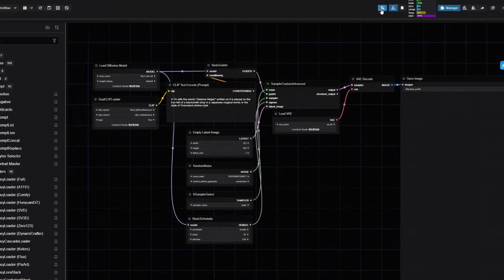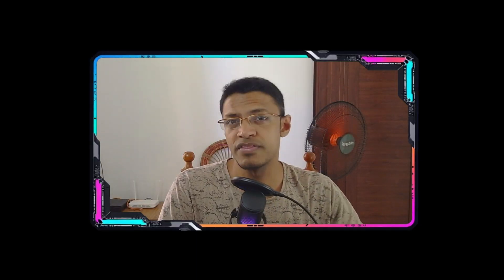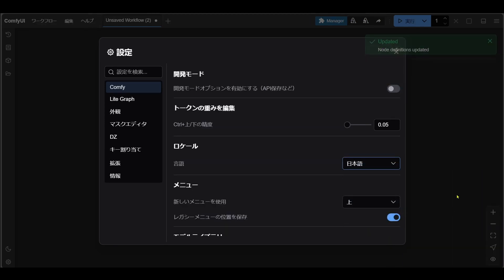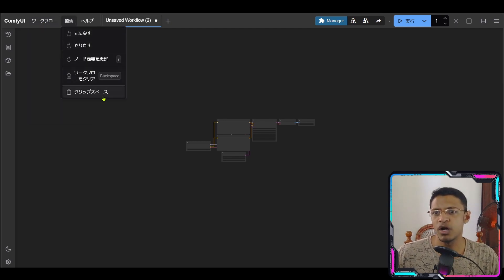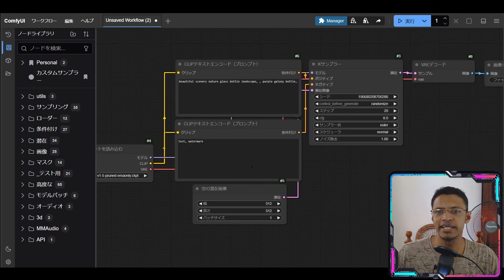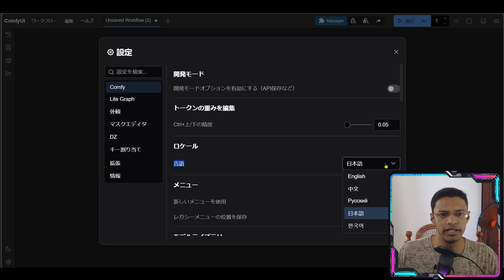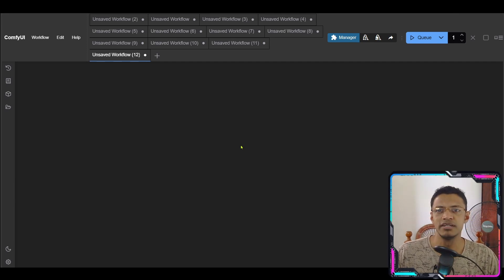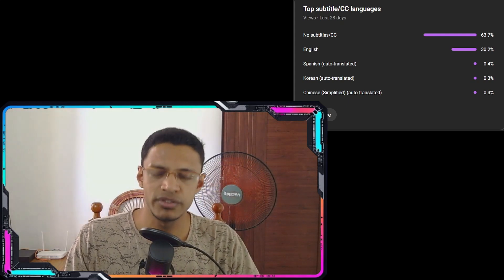ComfyUI now speaks your language natively—no lag, no hassle!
ComfyUI Updates: Native Translations and a Surprise Feature!

Hello everyone, I'm Sharvin! In this video, I talked about the latest ComfyUI update that introduces native translations directly into the interface, eliminating the need for third-party nodes like AI God-like Translation. See how this new feature works, the supported languages, and a sneak peek at the tabbed workflow system. Whether you're using Chinese, Russian, Japanese, or Korean, translating your ComfyUI just got a lot easier. Watch to find out all the details and get ready to upgrade your workflow!

[RESOURCES]
Update your ComfyUI

[TIMESTAMPS]
00:00 Introduction
01:07 Demo
03:12 Suprise Feature!
03:46 Outro